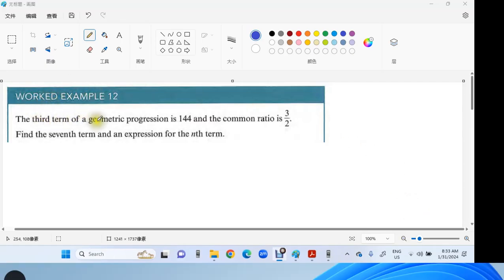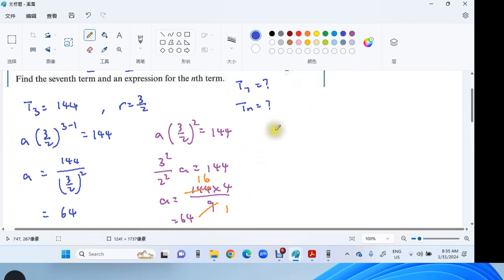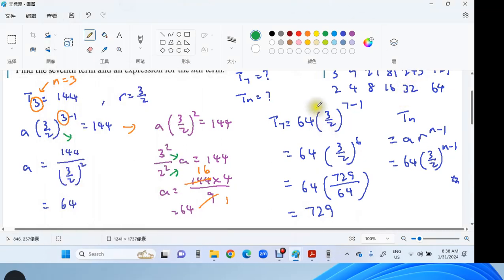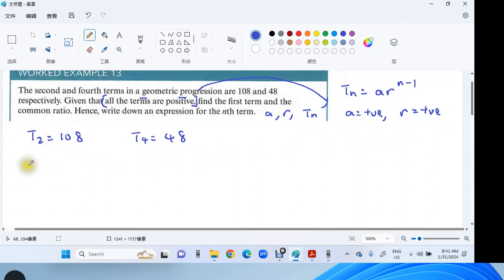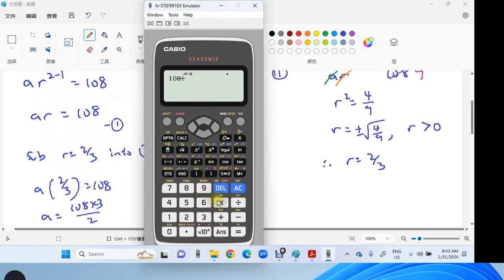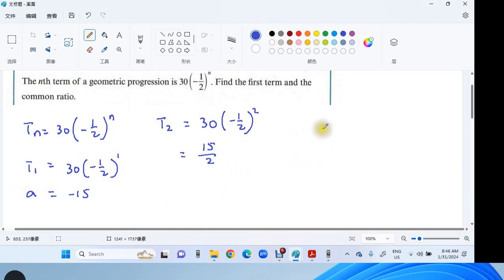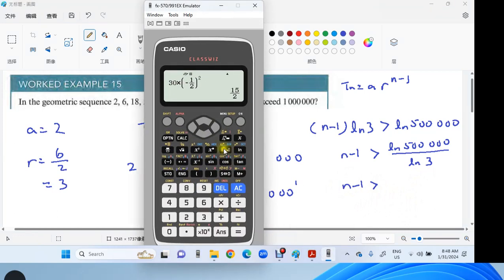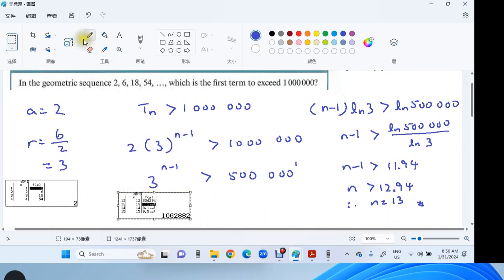11 4 Geometric progressions 2 Tn Worked Example